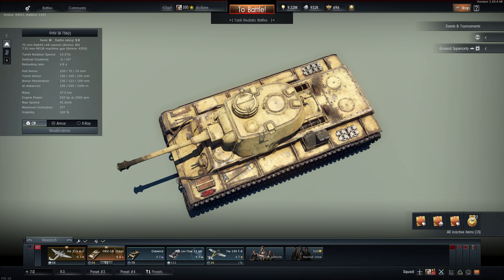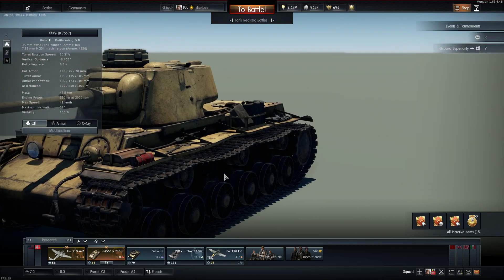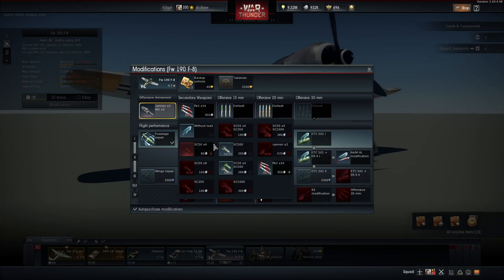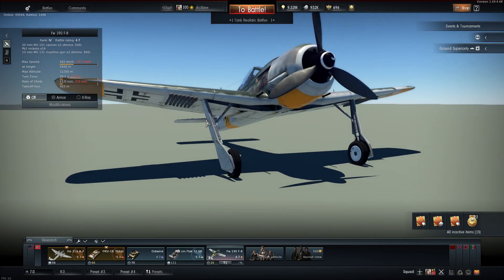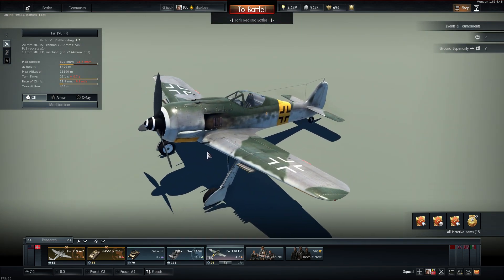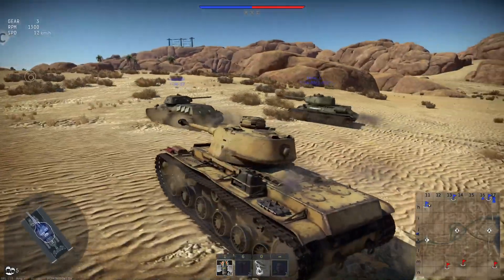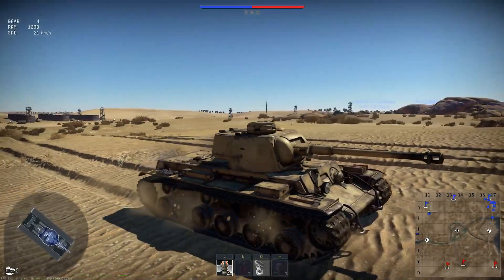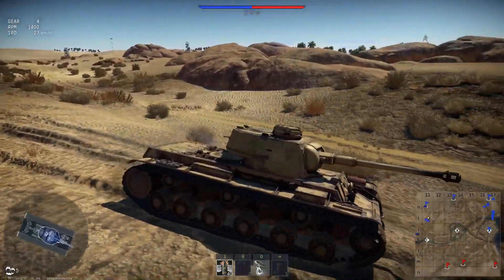DESTROYING THE AIR SPAM (War Thunder Gameplay)